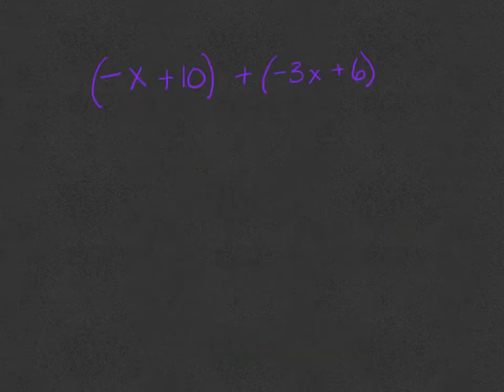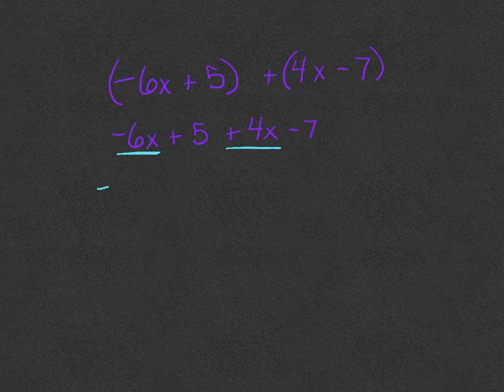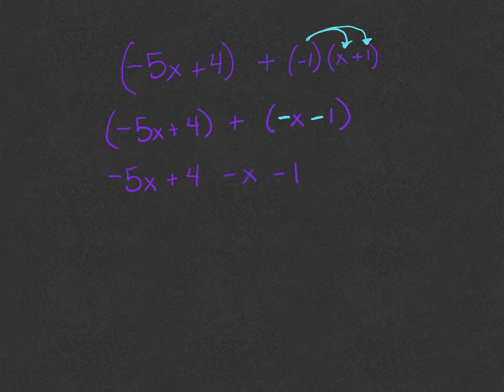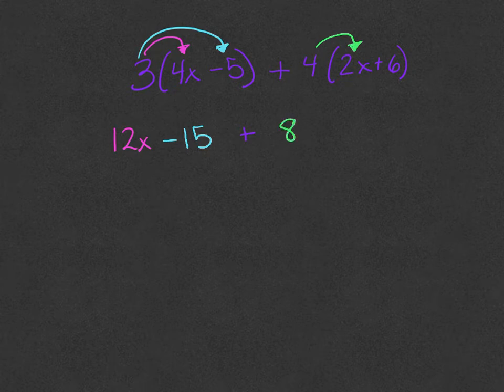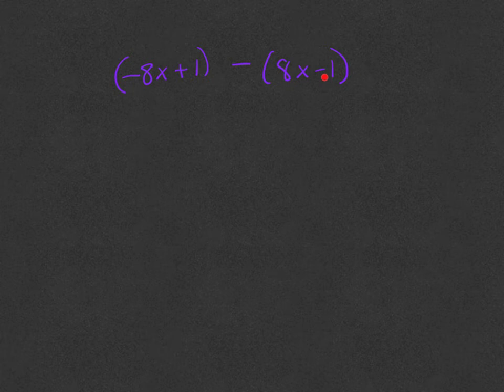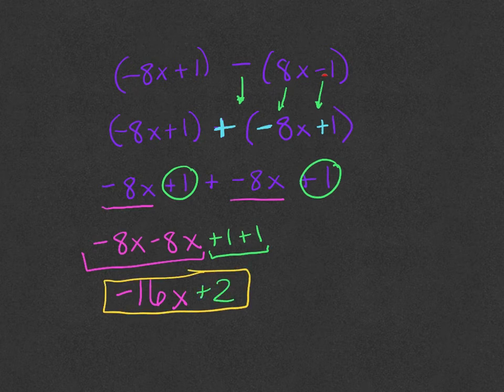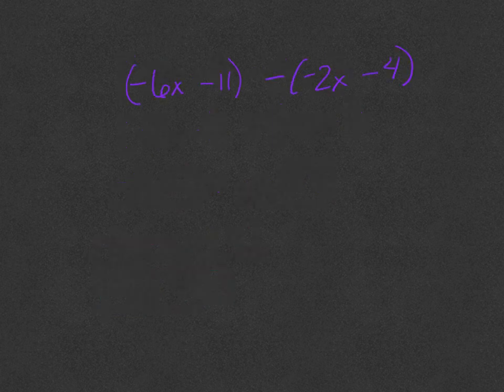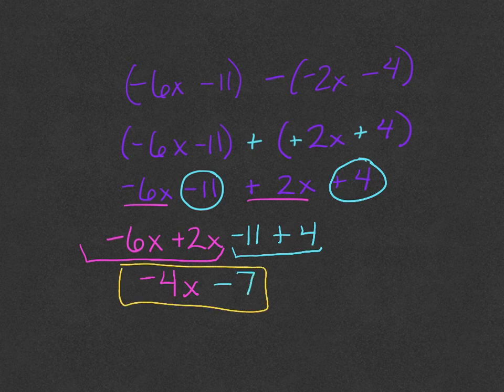Adding and Subtracting Expressions Quiz 5.6 and 5.7